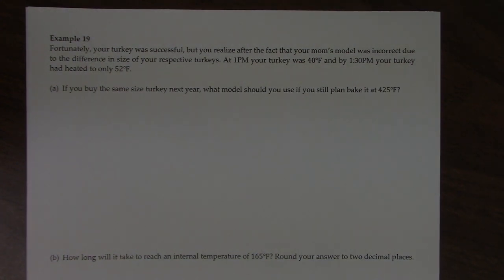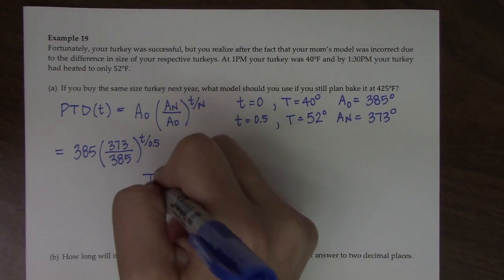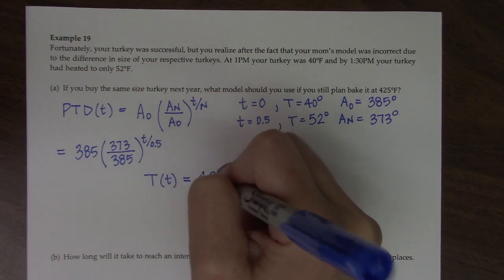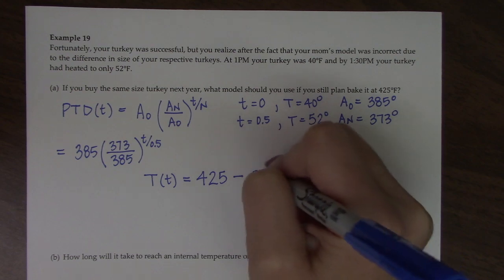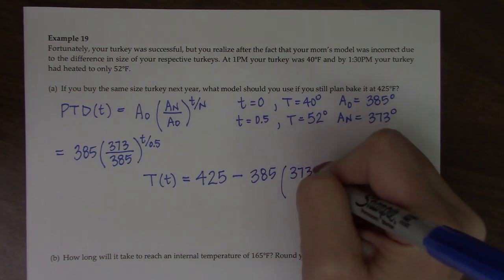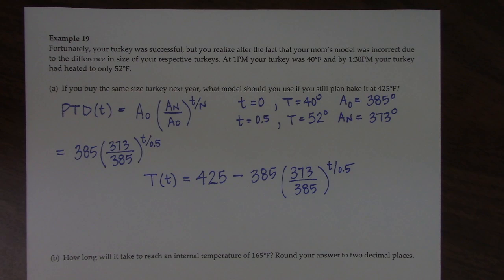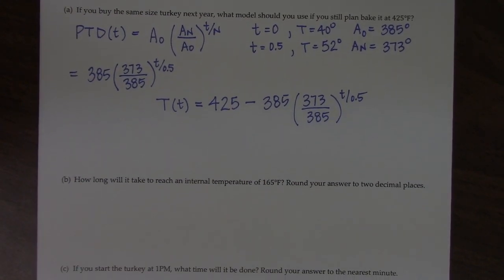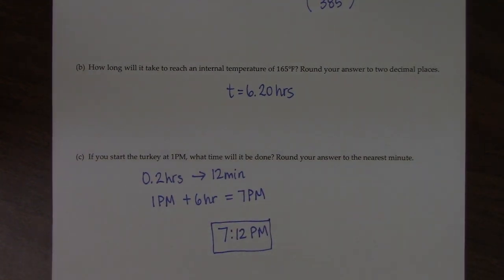Sec 5.3 Example 19